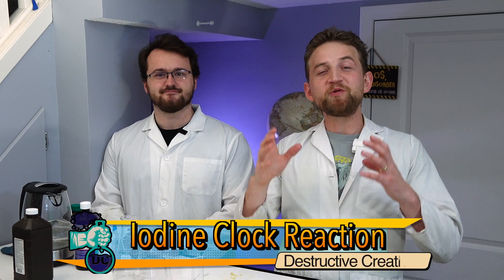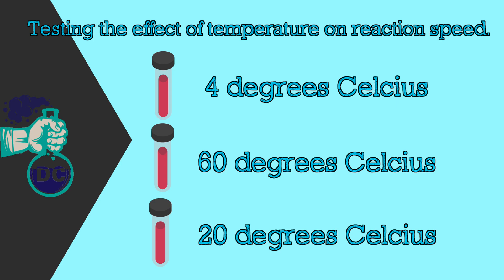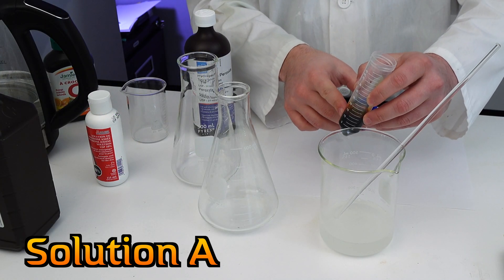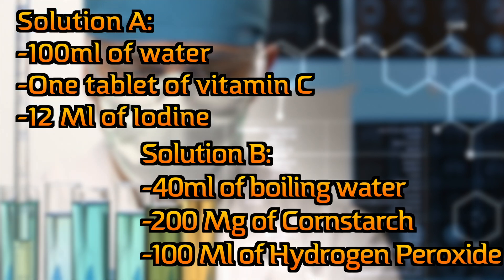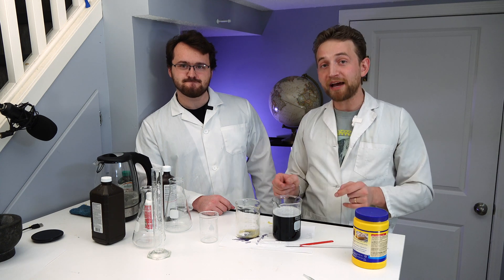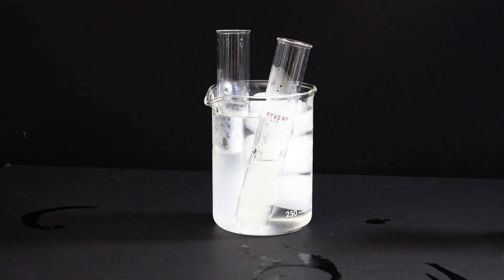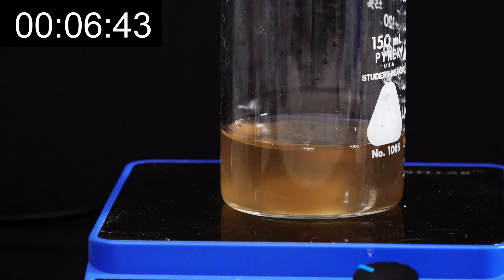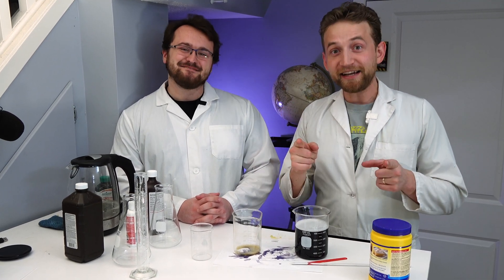Iodine Clock color changing chemistry experiment!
The Iodine clock experiment is one of the most enduring chemistry experiments because of the dramatic, visual transformation of the solutions! We take this chemistry experiment and then take it a step further by comparing the speed of the colour change to the temperature of the solution! The Iodine clock is simple and easy to do at home. What is an iodine clock reaction? You will need Water, Iodine, Hydrogen Peroxide (H202) Corn Starch and a Vitamin C Tablet. This is such a cool colour changing experiment!

00:00 Intro to the Iodine clock and Destructive Creativity.
01:04 What are we doing with the iodine clock?
01:33 Making Solution A of the Iodine clock experiment
02:50 Making Solution B of the Iodine clock experiment
03:44 Explanation of what is happening and showing the reaction
04:36 This is SO COOL!
05:33 Testing the 20 degree Celsius reaction time of the chemical reaction
06:03 Testing the 4  degree Celsius reaction time of the chemical reaction
07:33 Testing the 67 degree Celsius reaction time of the chemical reaction
08:12 Conclusion and result of the science experiment.